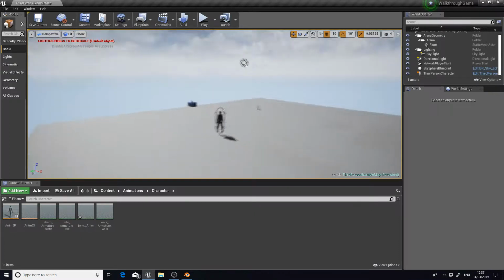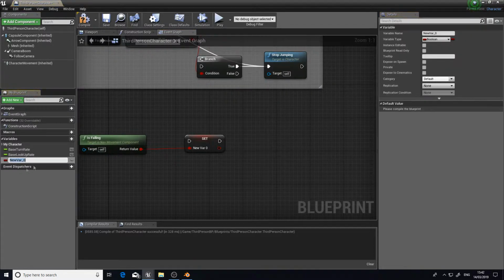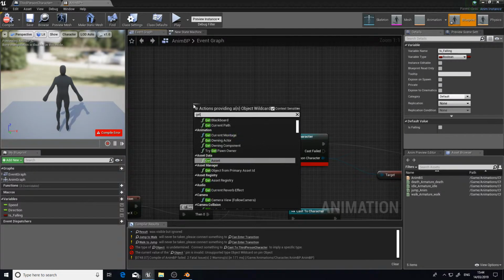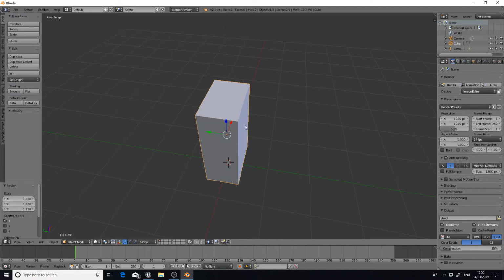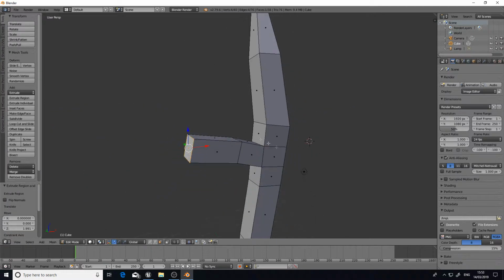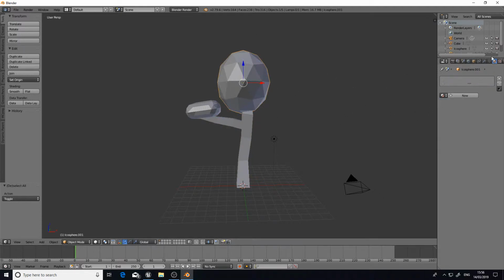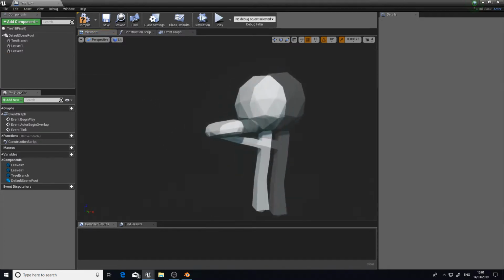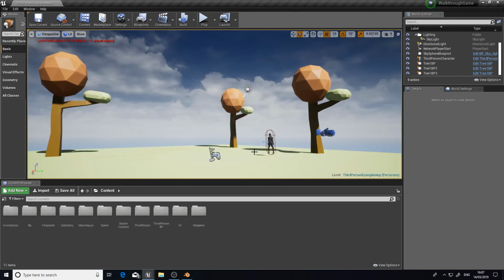UE4 Beginner Tutorial series: Low Poly Survival Game #3 (Starting the scene)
In this Third episode, we will set up the character's jump animation and making our first model for our scene using BLENDER.

1) Importing animations
2) Setting up jump animation
3) Creating a tree using blender
4) Create materials for tree

IGNORE
UE4
Unreal Engine Tutorial LowPoly Survival game survival tutorial episode 3 3 survival in ue4 make a survival game